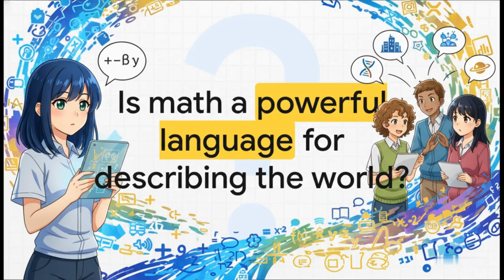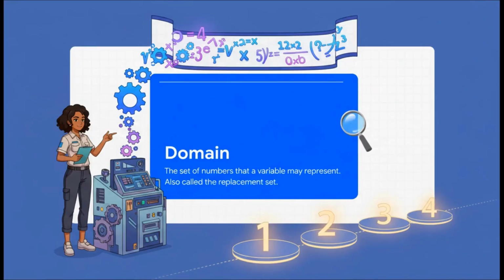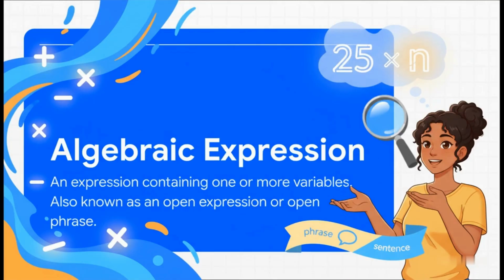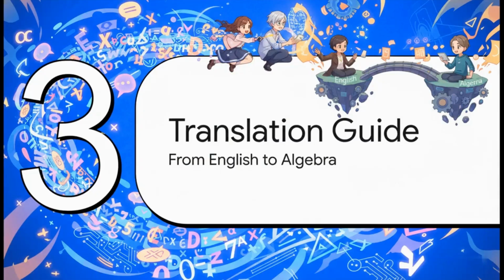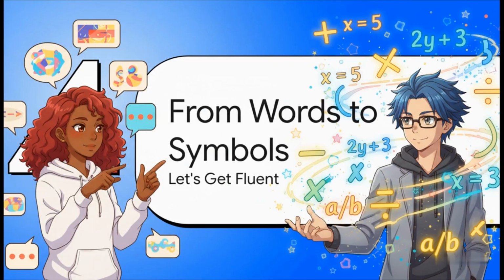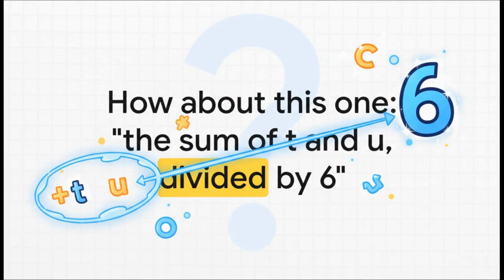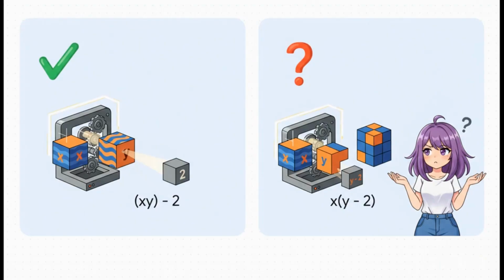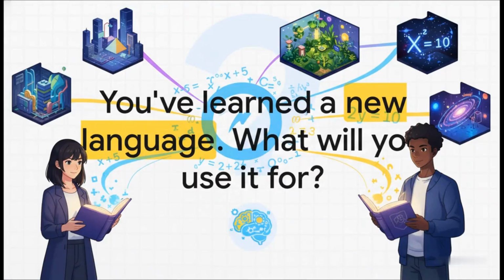1-3-1. Algebraic Language: Translating Verbal Phrases into Algebraic Expressions (overview)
Unlock the secrets of algebraic language and learn how to bridge the gap between English sentences and mathematical symbols. This video provides a comprehensive guide on translating verbal phrases into algebraic expressions, an essential skill for mastering "Algebraic Expressions and Open Sentences."

In this lesson, you will discover:

1. The Basics of Algebraic Expressions: Learn what makes an expression "open" and how variables—also known as placeholders—represent members of a specific domain or replacement set.
2. Decoding Operations: We break down the specific keywords that signal the four basic operations:
3. Addition: Understand phrases like "the sum of," "increased by," and the nuance of "more than."
4. Subtraction: Master tricky phrasing such as "less than," "diminished by," and "the difference between".
5. Multiplication: Explore why we prefer using notation like 'ab' over 'a times b' to avoid confusion with variables, and how to identify "the product of".
6. Division: Learn to recognize "the quotient of" and how to represent division using fractions.
7. Precision Matters: Discover how a single comma can change the entire meaning of a mathematical phrase, ensuring you never misread a problem again.

Step-by-Step Model Problems: Follow along as we solve practical examples, such as representing "twice the sum of x and y" as 2(x+y) or translating "a number that x exceeds by 5" into x-5.

Whether you are trying to figure out how many articles a machine produces in 'n' days or solving complex multi-step word problems, this video will give you the tools to speak the language of math fluently,.

Analogy for Understanding:
Think of translating verbal phrases into algebra like learning a new language. Just as you might translate "Hola" to "Hello," algebra allows you to translate the sentence "a number increased by five" into the much shorter, universal code "n + 5",